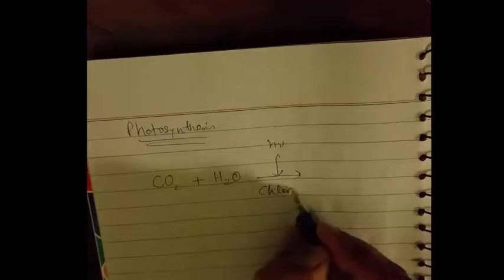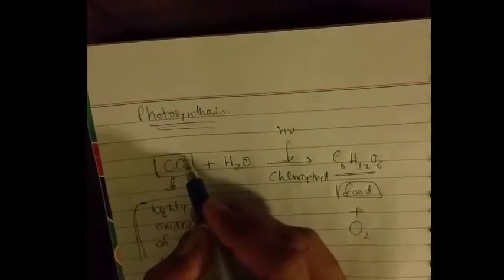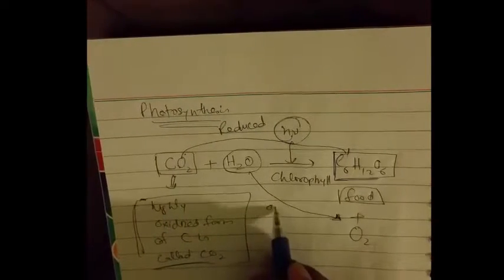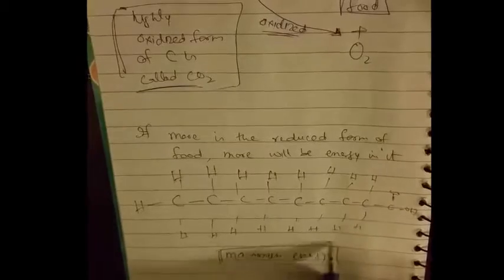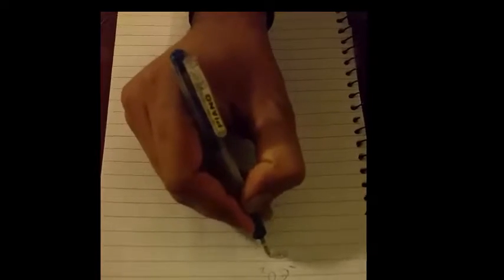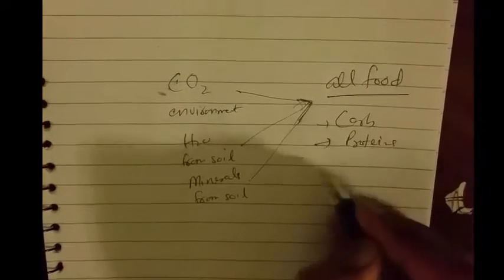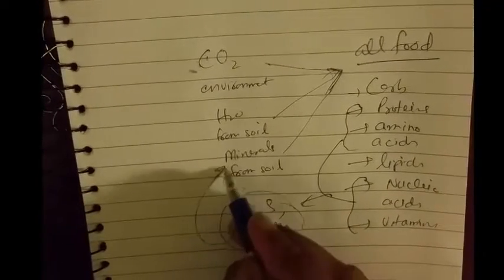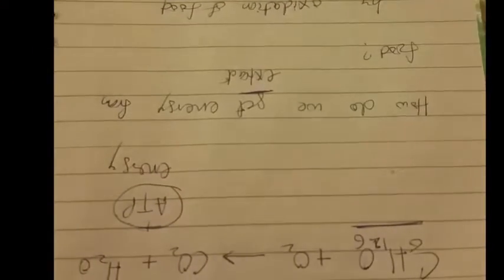Introduction to energy metabolism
Simple concept of oxidation and reduction...Important for understanding energy metabolism